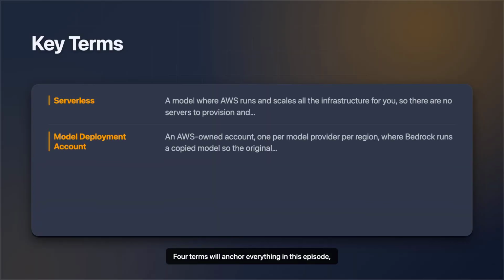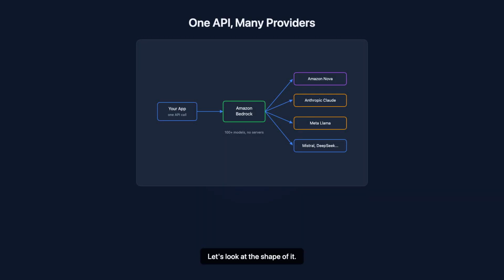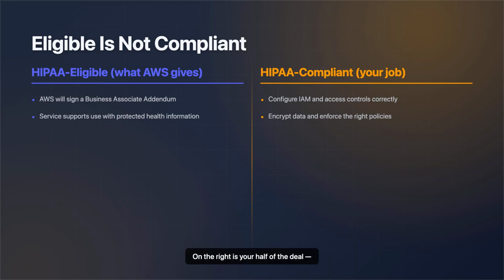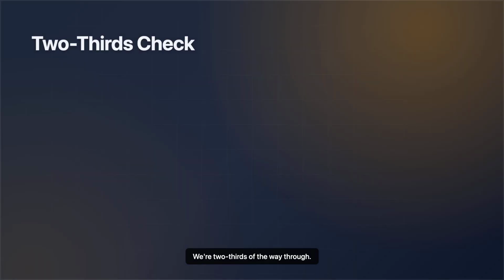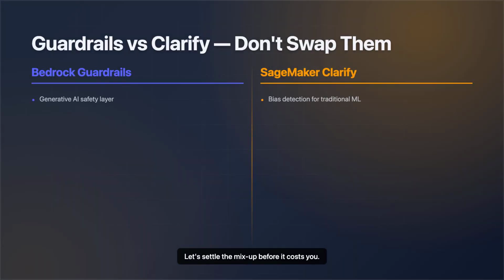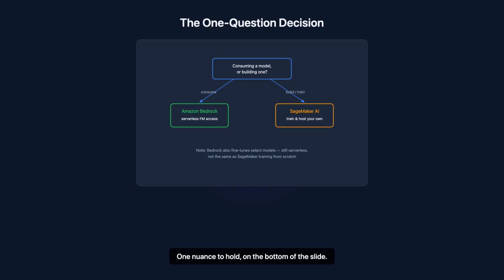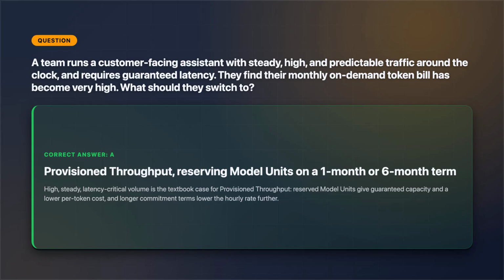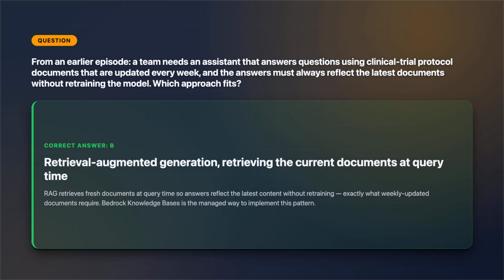AIF-C01 Course #9: Amazon Bedrock: The Managed Foundation Model Platform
Learn Amazon Bedrock, the serverless managed service for consuming foundation models from multiple providers—Anthropic Claude, Amazon Nova, and others—through a single API without managing infrastructure. This deep-dive covers Bedrock's data privacy guarantee (your prompts never train base models and never leave AWS), token-based pricing (on-demand vs provisioned throughput), and four key building blocks: Knowledge Bases for RAG, Agents for tool use, Guardrails for safety, and Prompt Management for versioning.

Bedrock is one of the most-tested services on the AWS Certified AI Practitioner exam because it solves the core problem of regulated workloads like healthcare: how to access cutting-edge foundation models while maintaining HIPAA and GDPR compliance. You'll also learn the critical distinction between Bedrock (consuming models) and SageMaker (building and training your own).

Key Topics Covered:
• Bedrock as a fully managed, serverless multi-provider FM platform
• The data privacy guarantee and HIPAA eligibility for regulated industries
• Token-based pricing: on-demand vs provisioned throughput cost models
• Knowledge Bases, Agents, Guardrails, and Prompt Management
• Bedrock vs SageMaker: when to consume vs when to build

CHAPTERS
0:00 Introduction
0:45 Previously On: Tokens and Foundation Models
2:00 The Problem Bedrock Solves
3:39 One API, Many Providers
5:07 The Data Privacy Guarantee
8:22 Token-Based Pricing and Cost Optimization
11:48 Four Building Blocks: Knowledge Bases, Agents, Guardrails, and Prompt Management
15:52 Bedrock vs SageMaker: Consume vs Build
18:24 Cheat Sheet and Key Takeaways
19:20 Practice Questions

RESOURCES
🔗 AWS Certified AI Practitioner

📌 Chapters
0:00 Introduction
0:45 Previously On: Tokens and Foundation Models
2:00 The Problem Bedrock Solves
3:39 One API, Many Providers
5:07 The Data Privacy Guarantee
8:22 Token-Based Pricing and Cost Optimization
11:48 Four Building Blocks: Knowledge Bases, Agents, Guardrails, Prompt Management
15:52 Bedrock vs SageMaker: Consume vs Build
18:24 Cheat Sheet and Key Takeaways
19:20 Practice Questions